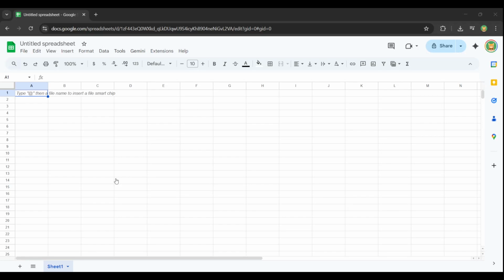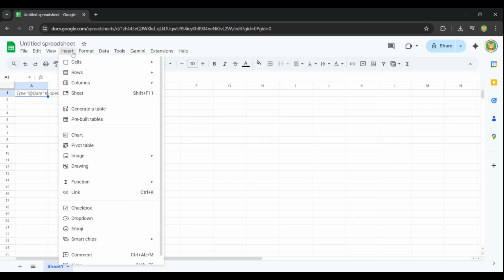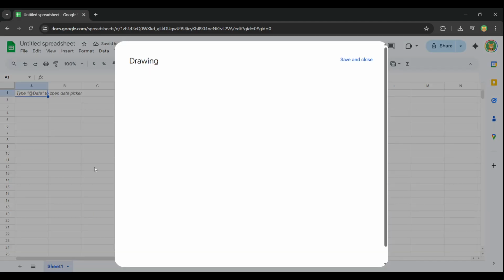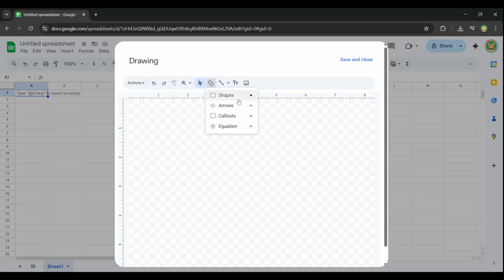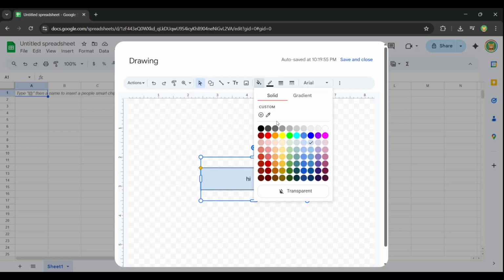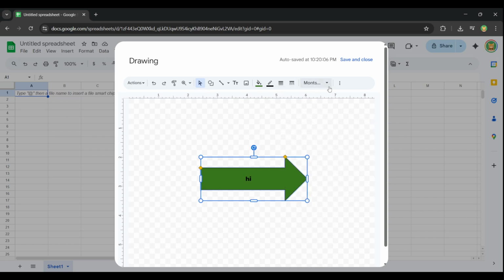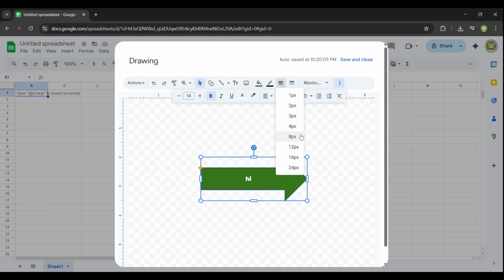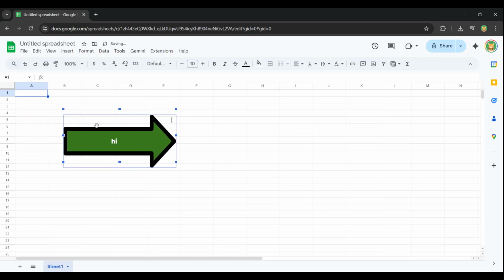How to Add Geometric Shapes into Google Sheets (Updated 2026 Step-by-Step Beginner Guide)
Learn how to add geometric shapes into Google Sheets the right way! In this updated 2026 step-by-step beginner tutorial, I’ll show you how to insert shapes using the Drawing tool, resize and align them neatly over your sheet, and lock down your layout tips so shapes don’t move around when you edit rows and columns. Perfect for beginners, teachers, and business owners making dashboards, worksheets, or templates in Google Sheets.

how to add geometric shapes into google sheets, google sheets insert shapes tutorial 2026, google sheets drawing tool shapes step by step, add circles squares arrows in google sheets, google sheets add shapes to dashboard, google sheets resize align shapes guide, google sheets shapes move with cells fix, google sheets worksheet design tutorial, google sheets create diagrams with shapes, google sheets for beginners tutorial 2026, google sheets tips and tricks 2026, google sheets template design guide